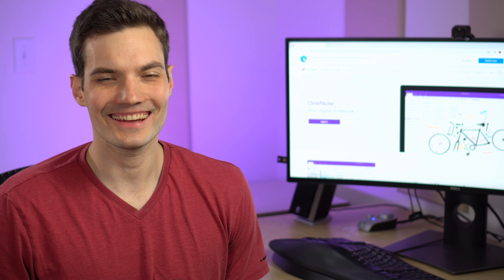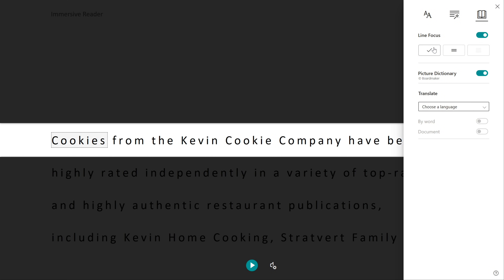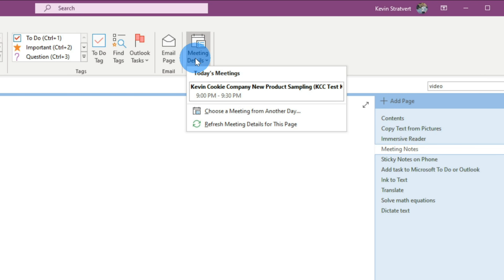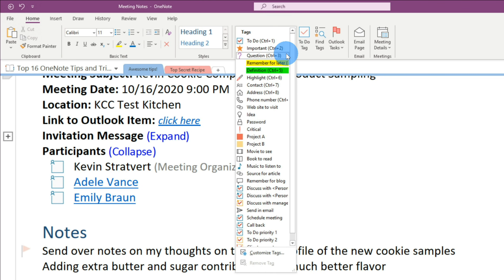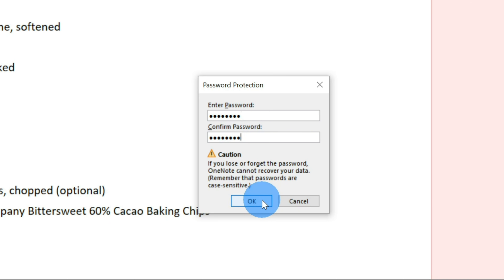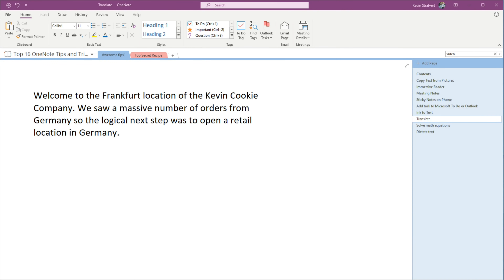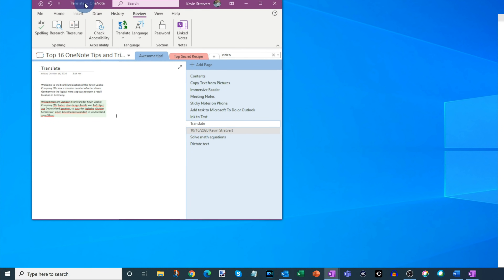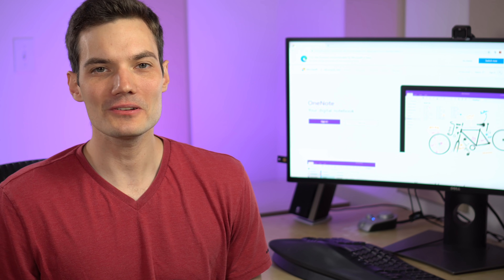OneNote Tips & Tricks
In this step-by-step tutorial, learn the top 16 best Microsoft OneNote tips and tricks.

👋 Resources called out in this video:
OneNote for Windows 10
- This comes pre-installed with Windows 10
- You can download from the Microsoft Store by searching for OneNote for Windows 10

OneNote app (previously known as OneNote 2016, this version comes with Microsoft Office)

⌚ Timestamps
0:00 Introduction to OneNote Tips & Tricks
0:38 Copy text from picture (OneNote app only)
1:44 Immersive reader (OneNote for Windows 10 only)
3:15 Sticky notes (OneNote Mobile app and Sticky Note app)
4:31 Pull in meeting details (All apps)
5:37 Add task to Microsoft To Do or Outlook Tasks (OneNote app only)
6:53 Add tags (All apps)
8:23 Copy link and work with others (All apps)
9:06 Password protect a section (All apps)
10:32 Ink to text (All apps)
11:03 Keep OneNote window on top (OneNote app only)
11:42 Full screen mode (All apps)
12:16 Translate (All apps)
13:55 Page versions (All apps)
14:41 Open multiple instances of OneNote (All apps)
15:08 Solve math equations (OneNote for Windows 10)
16:32 Dictate (OneNote for Windows 10)
17:16 Wrap up